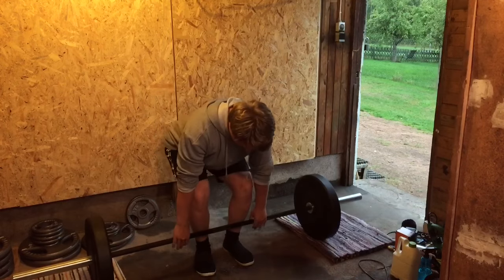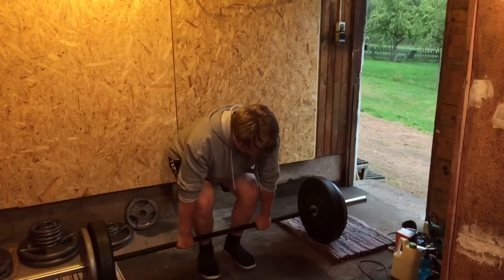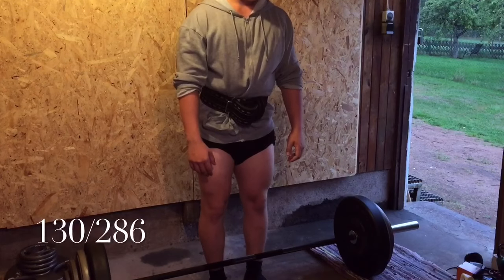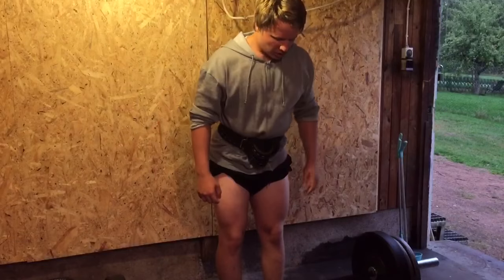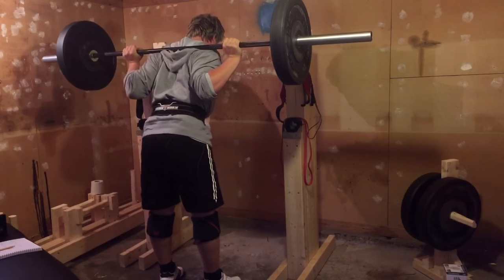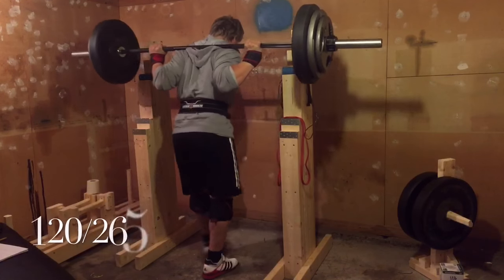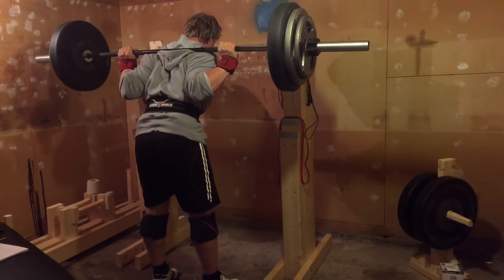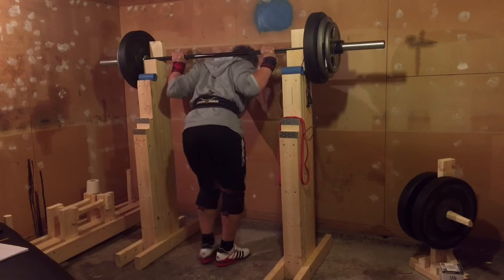Funniest Thing I've Seen Me Do!